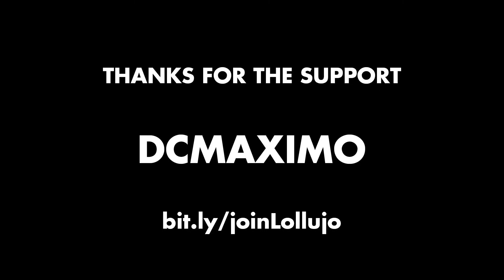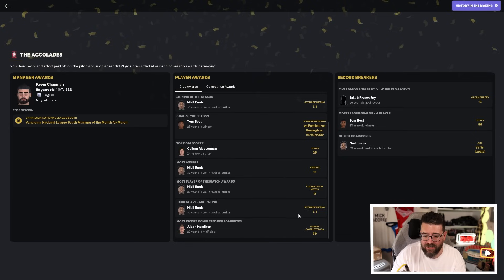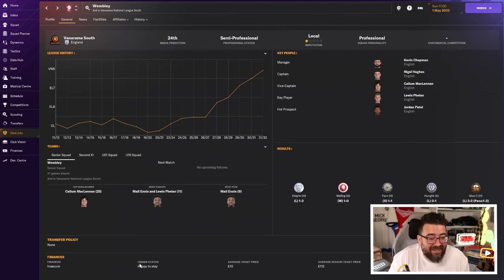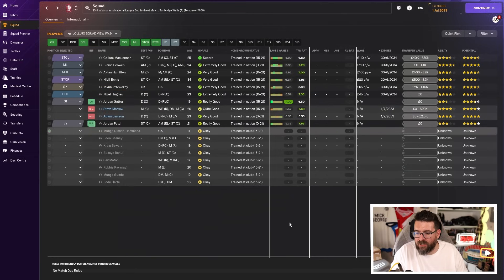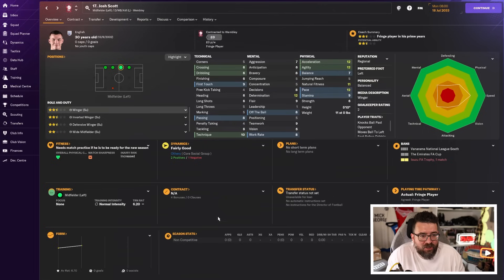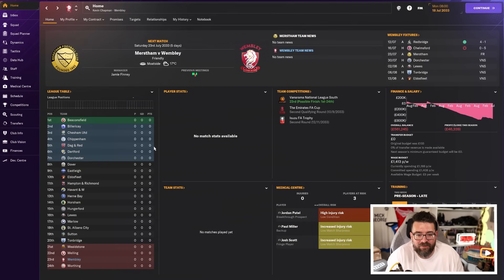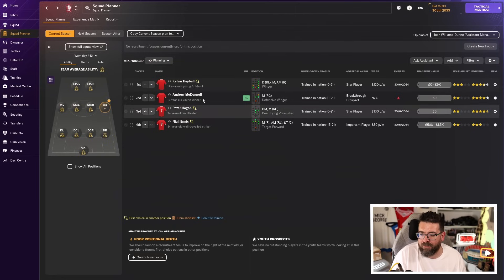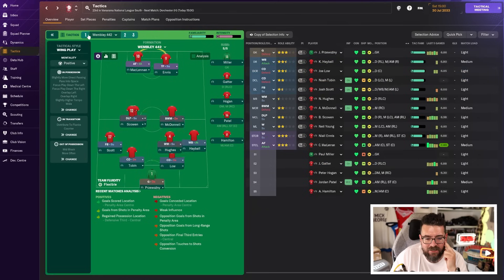EVEN LESS MONEY THAN LAST YEAR... | Part 72 | Wembley FM24 | Football Manager 2024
Another episode of Wembley to Wembley with Wembley FC on FM24. Can we take Wembley FC from the ninth tier of English football all the way to the Champions League?

ABOUT LOLLUJO